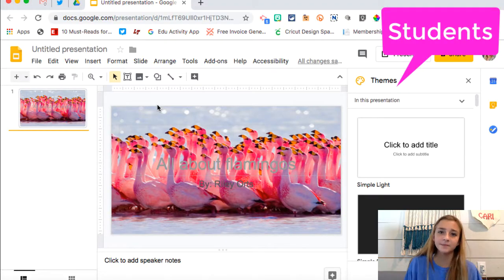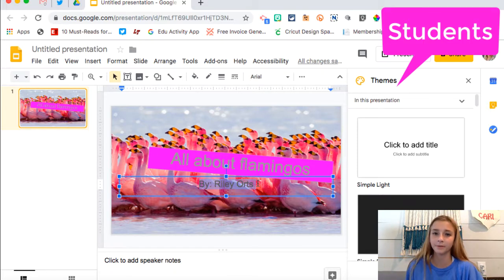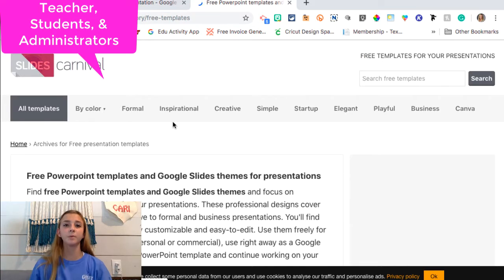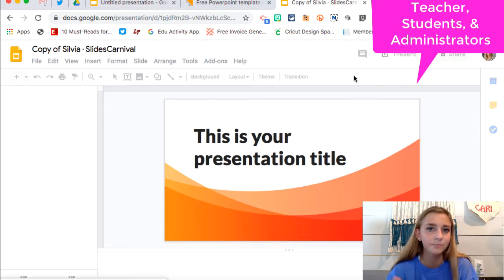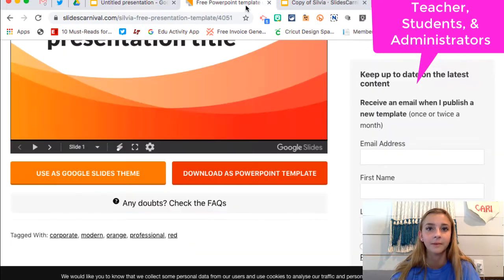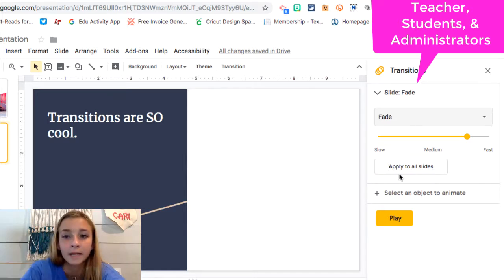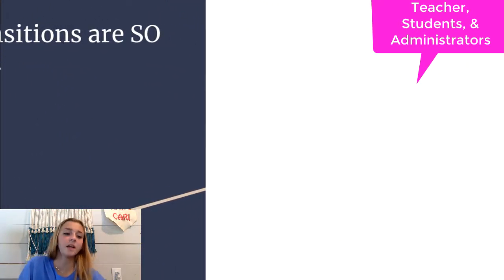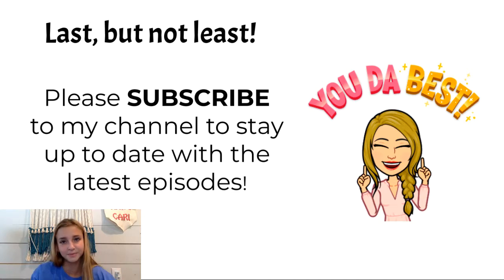Q-Tips with Techie Cari #6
Quick Tips for using Google Apps! Learn quick and easy ways to enhance your presentations when using Google Slides. Tips are presented to help teachers, students, and administrators!